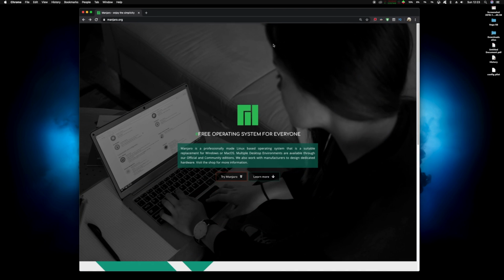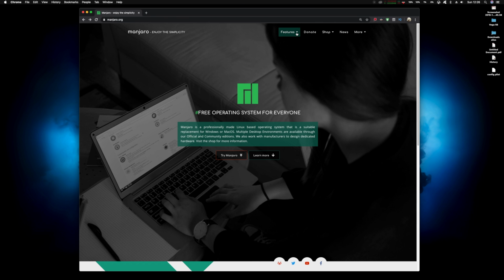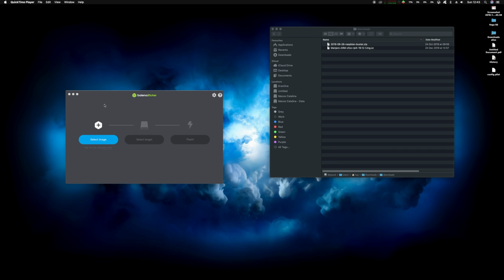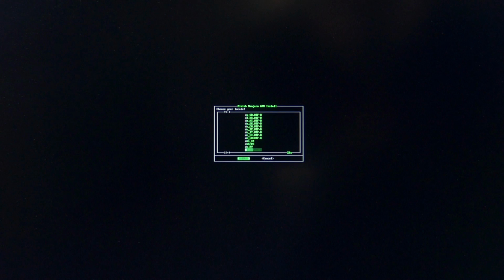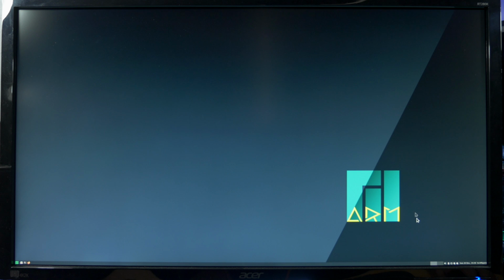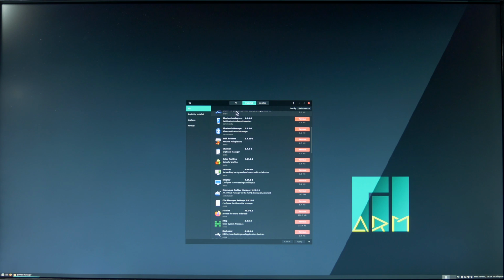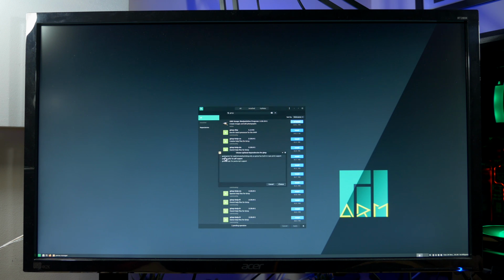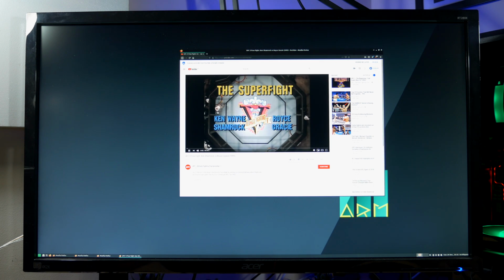Manjaro Arm Raspberry Pi 4 Full Install / SetUp Guide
Manjaro Arm is now officially available for the Raspberry Pi 4 and in this video, I show you how install, Set Up and Update Manjaro On the Raspberry Pi 4.

Manjaro is a professionally made Linux based operating system that is a suitable replacement for Windows or MacOS. Multiple Desktop Environments are available through our Official and Community editions. We also work with manufacturers to design dedicated hardware.